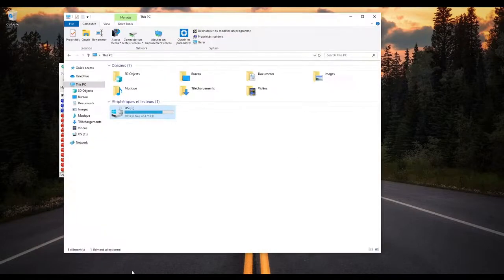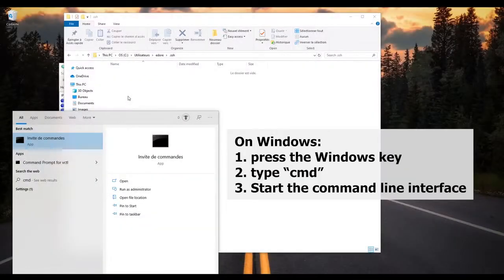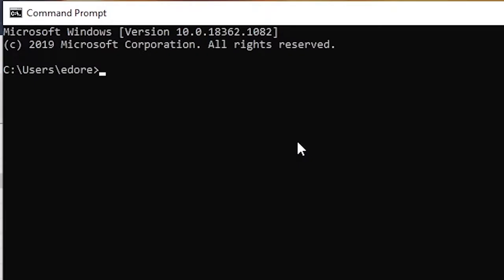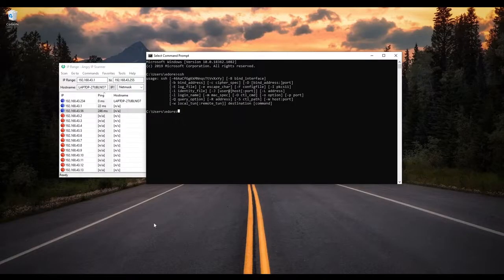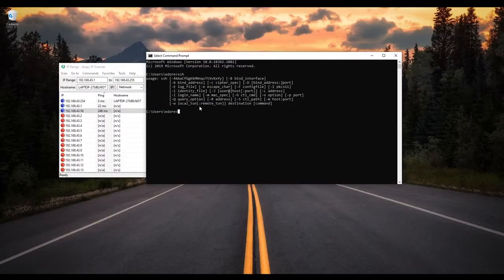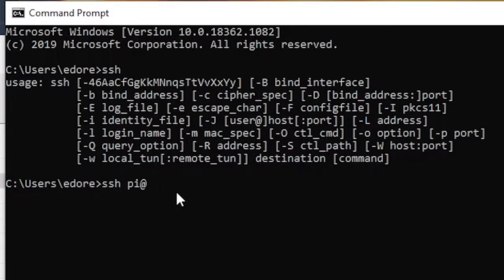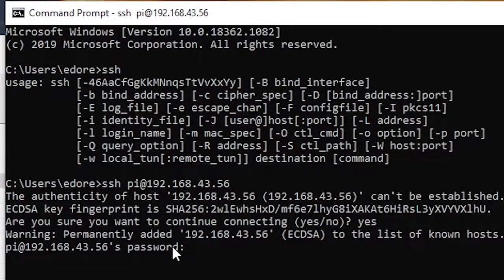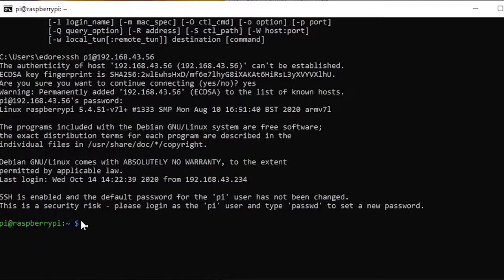09 Connect to Your Pi using SSH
Raspberry Pi Beginners Guide & Tutorials - SSH allows you to operate your Raspberry Pi remotely from a PC, Linux, or Mac computer and transfer data. SSH (also known as "Secure Shell") is an encrypted networking protocol that allows you to administer machines over a network from a command line.

Secure Shell may be used without installing any software. The SSH command-line programme is installed by default on Linux, macOS, and Windows 10.

Check my blog for more interesting Raspberry Pi Projects and News